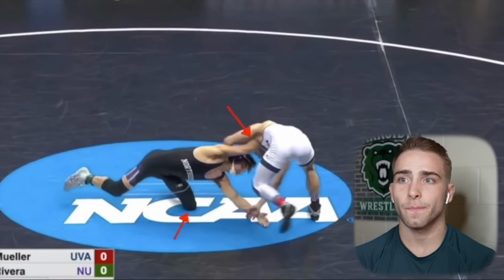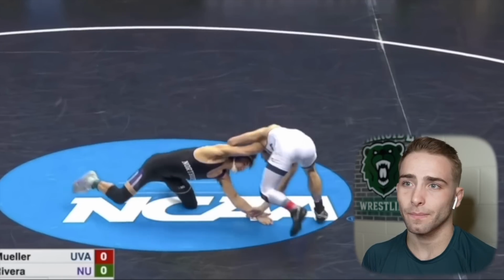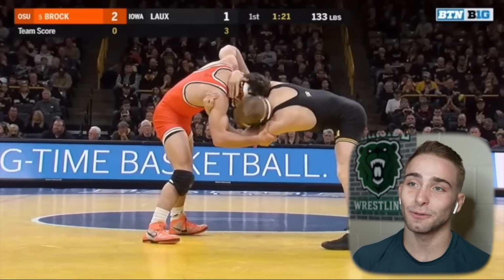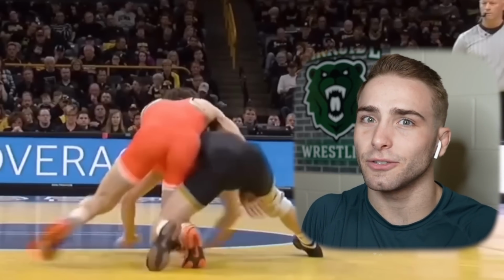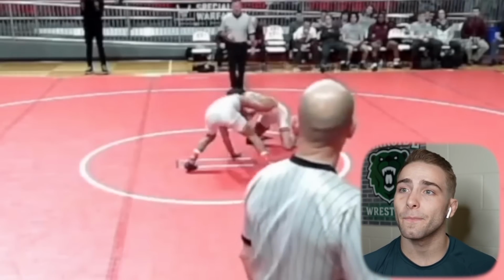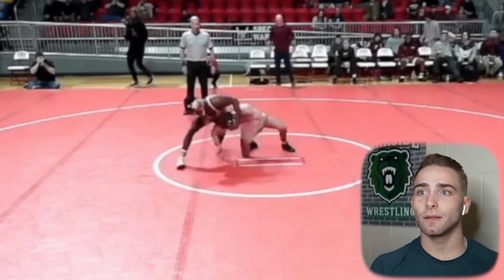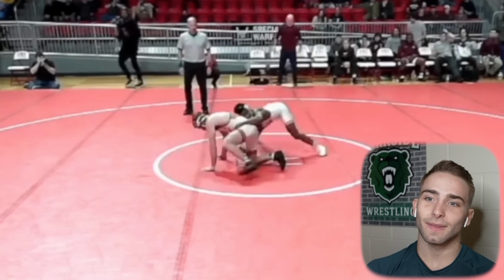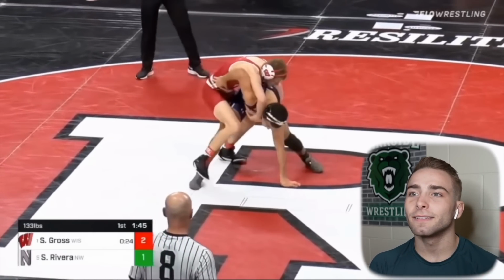This Move Works 99.9% of the Time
Learn how to perfect the slide by wrestling move!

(Use code "CAYDENHENSCHEL")